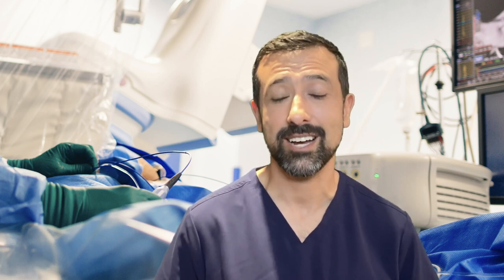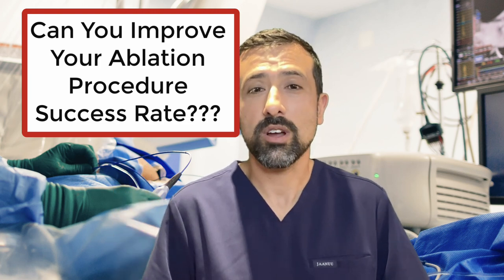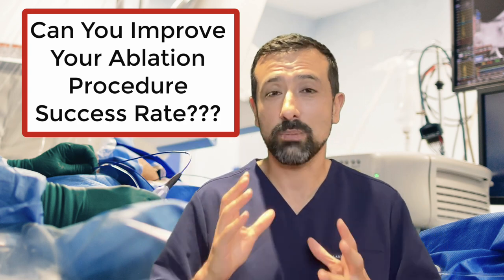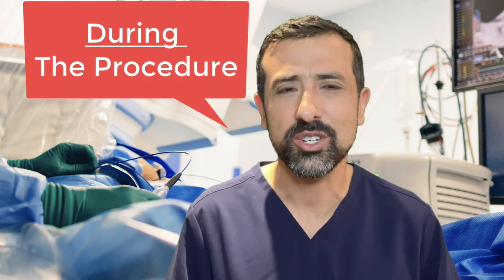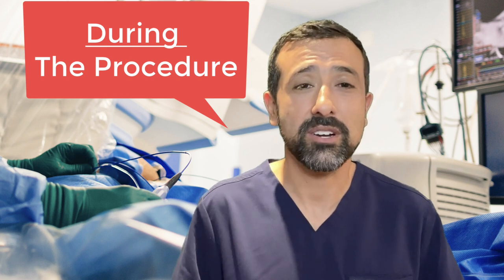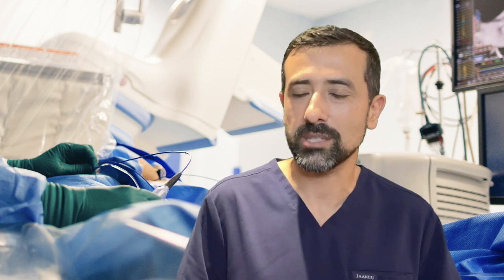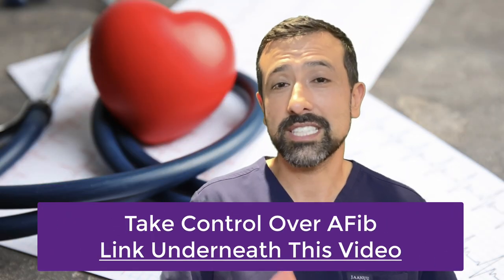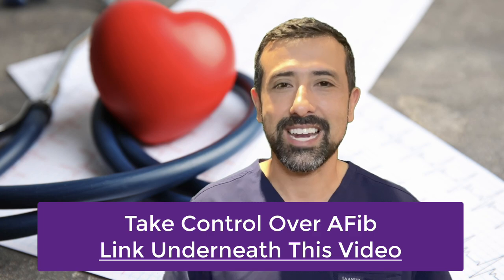AFib Ablation - Improve Your Success Rate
In this video, I discuss ways in which you can improve the success rate of your ablation procedure. Natural treatment for AFib
Find out how the Take Control Over AFib Program can help you improve atrial fibrillation symptoms naturally, as well as improve the success rate of an afib ablation procedure, no matter where you live

00:00 Introduction
00:22 AFib Ablation Success Rate
01:27 Tips Before an AFib Ablation Procedure
03:03 Tips During an AFib Ablation
05:45 Tips After an AFib Ablation
07:44 Take Control Over AFib